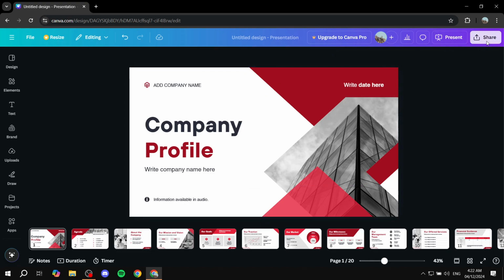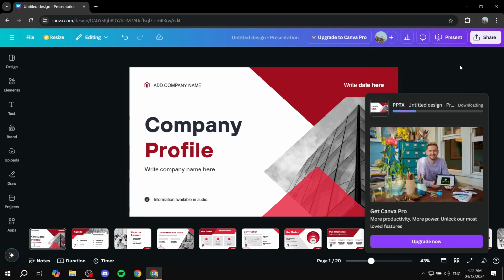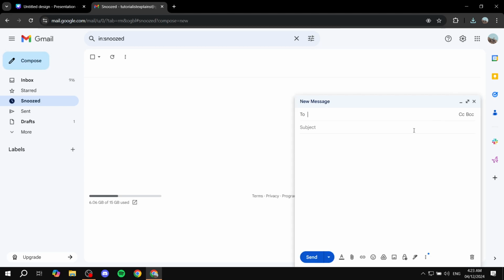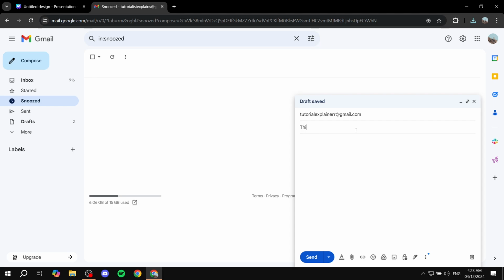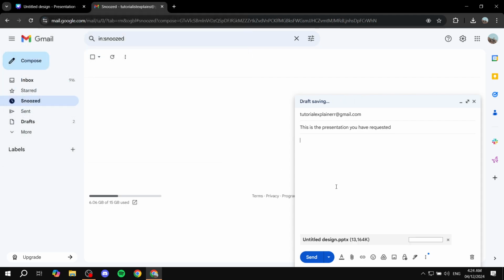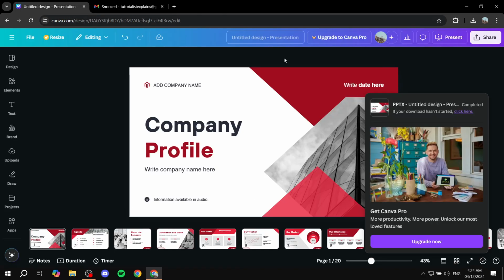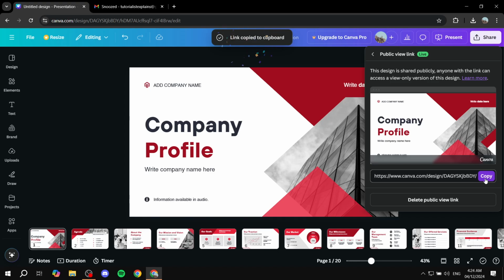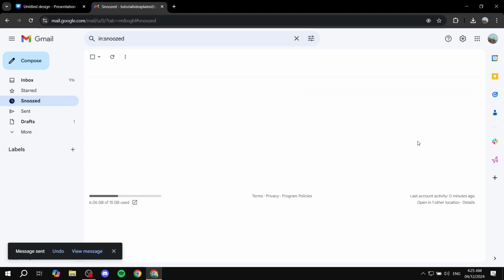How To Send Canva Presentation in Gmail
If you are looking for a video about How To Send Canva Presentation in Gmail, here it is!